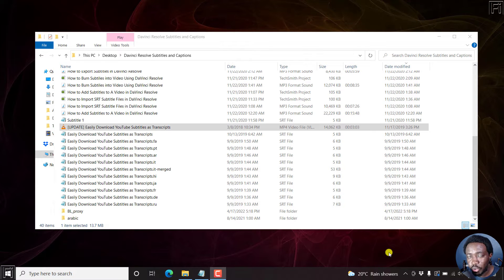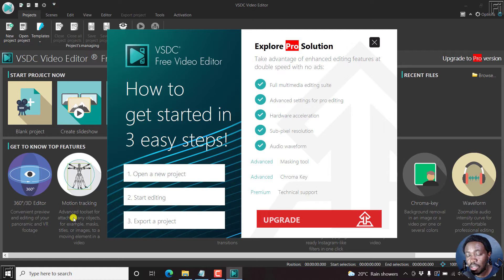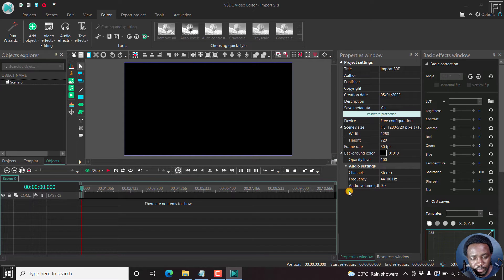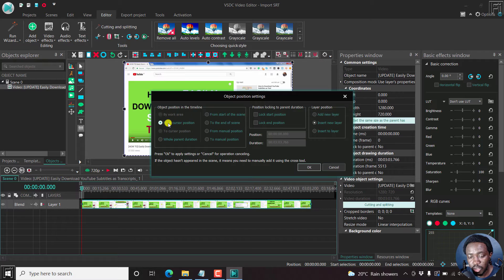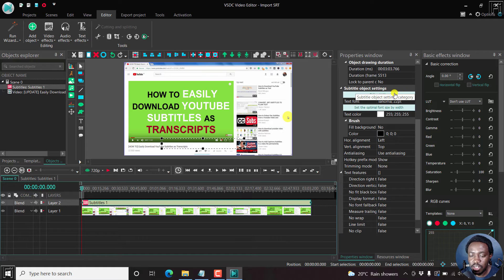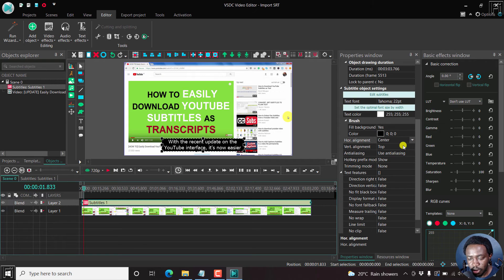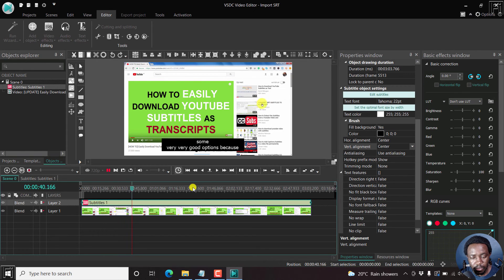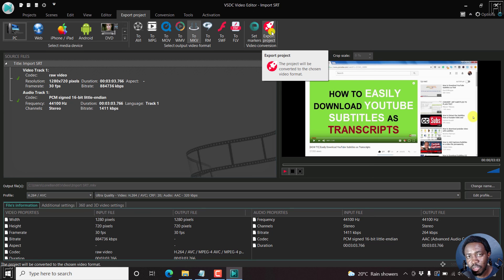How to Import or Add SRT Subtitles to a Video in VSDC Free Video Editor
In this video, I'll show you How to Import or Add SRT Subtitles to a Video in VSDC Free Video Editor.